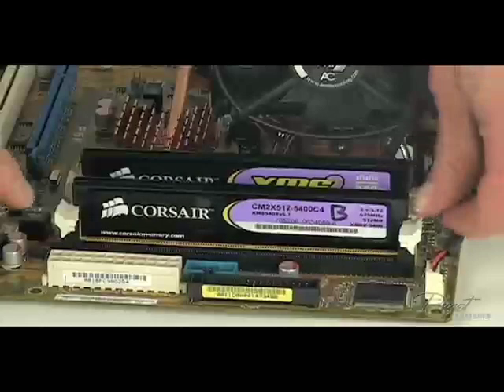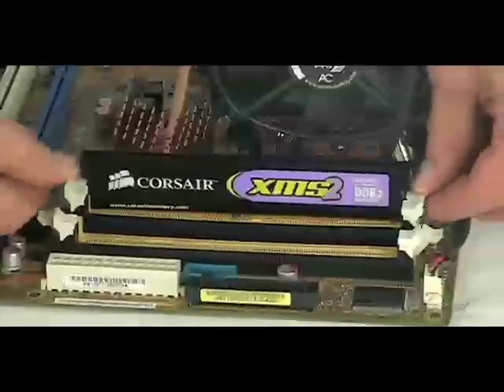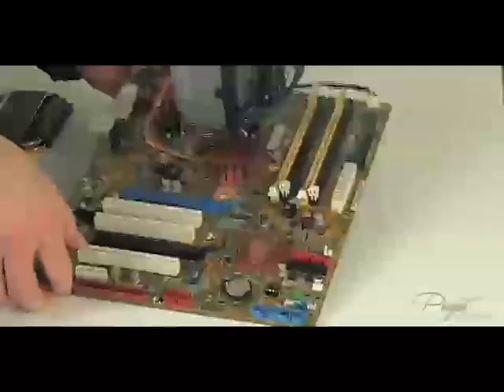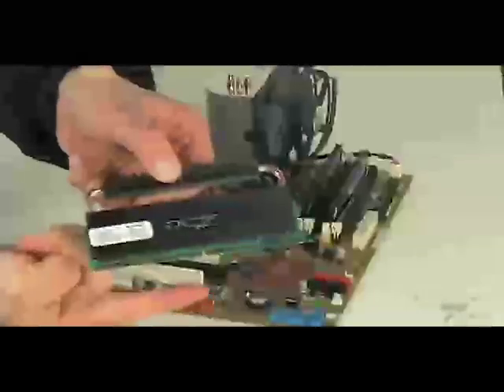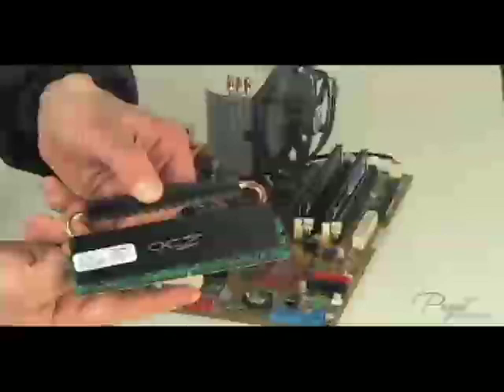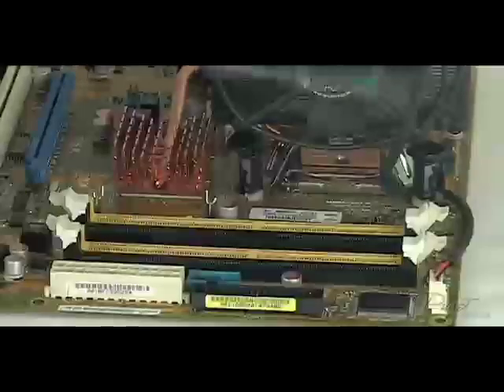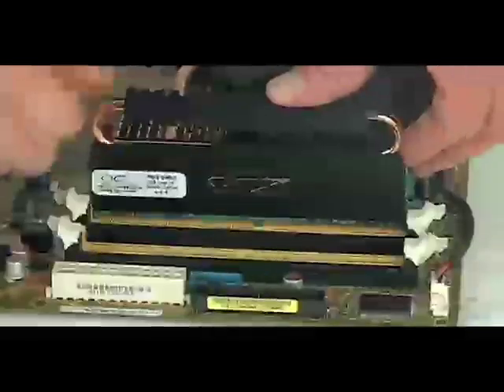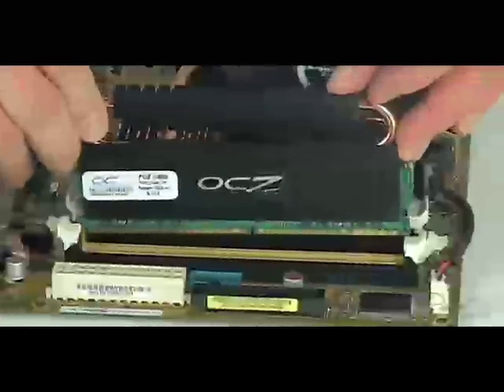Puget Systems: How to Install RAM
Puget Systems How-to Video on upgrading and installing new RAM into your current PC.